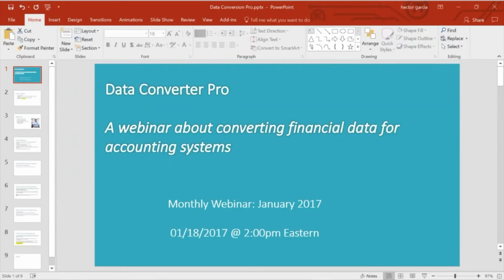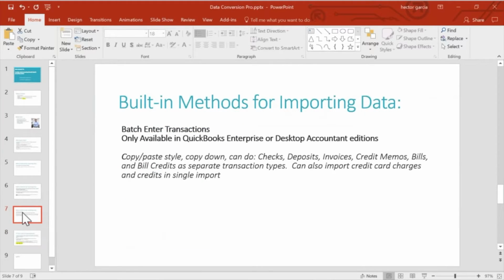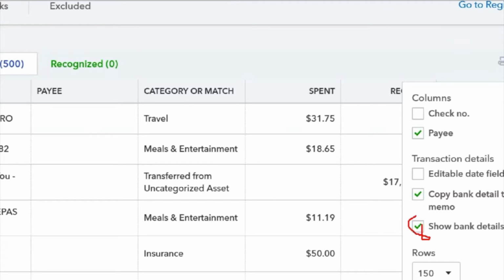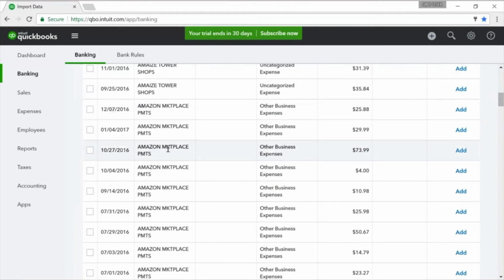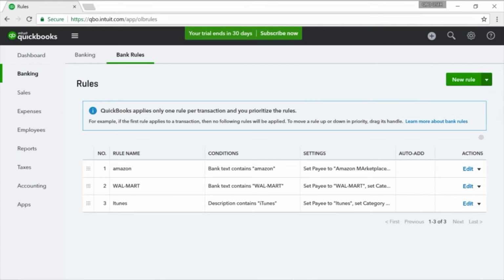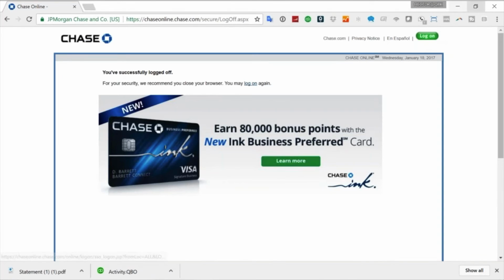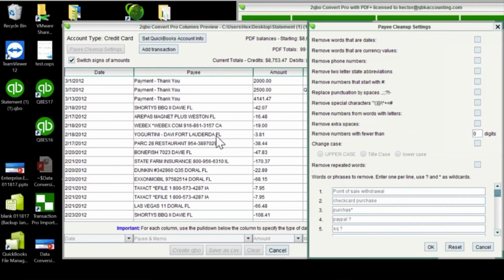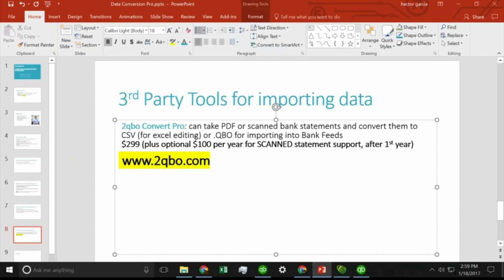In-depth Bank Feeds in QuickBooks Desktop and Online + Importing PDF or CSV files into Bank Feeds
Import PDF or CSV bank statements into QuickBooks using a 3rd party conversion tool called: 2qbo Convert Pro+

In-depth Bank Feeds in both platforms QuickBooks Desktop and QuickBooks Online.